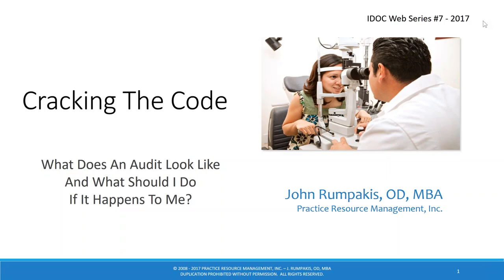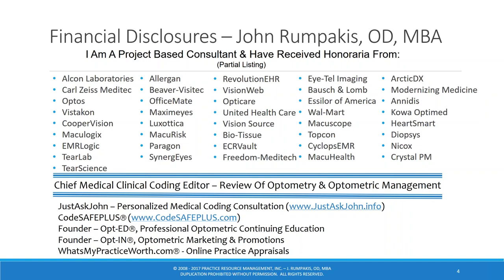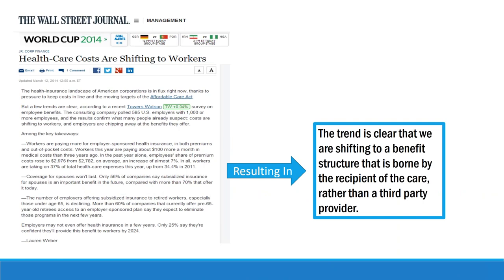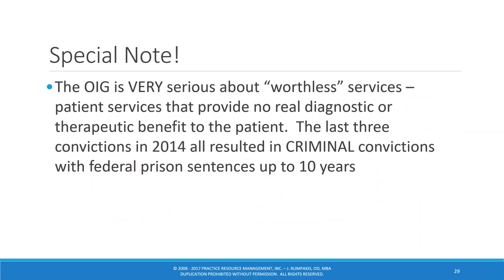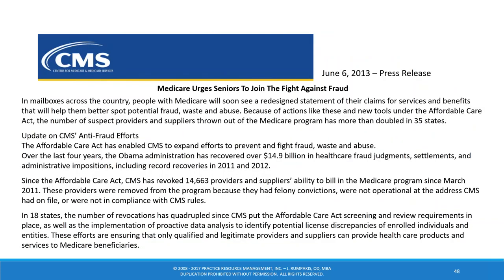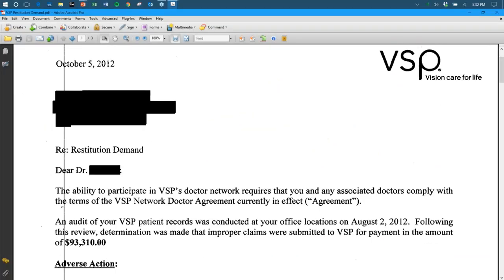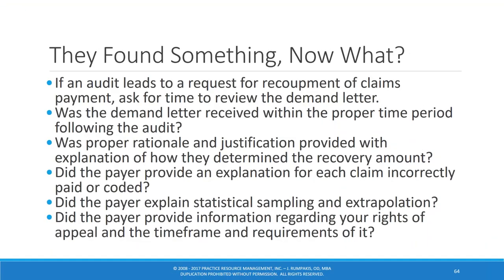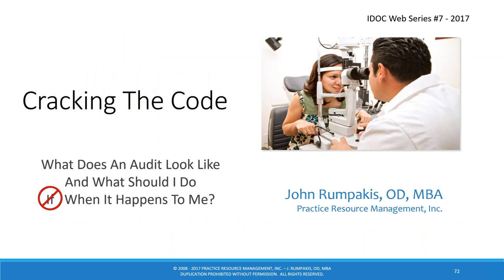What Does an Audit Look Like | IDOC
A webinar presented by Dr. Rumpakis
Series 7 of 8